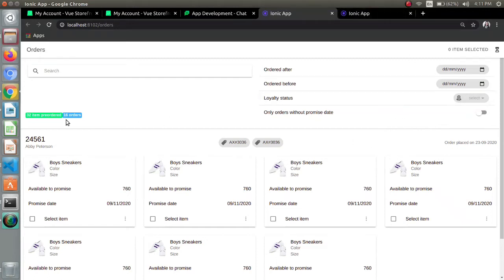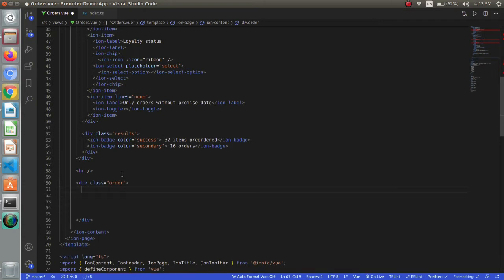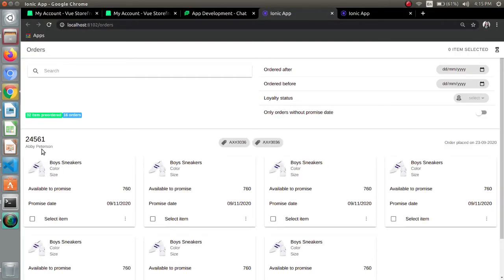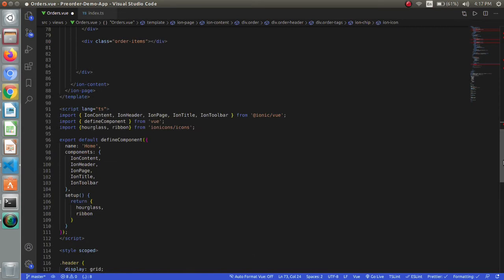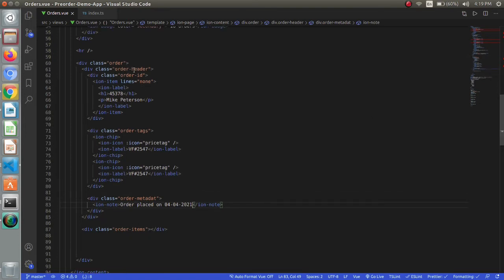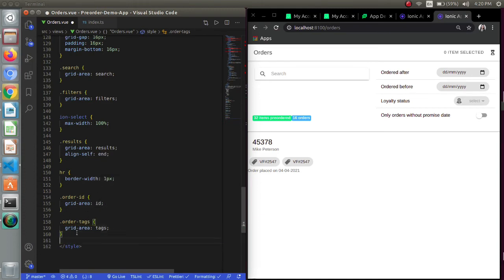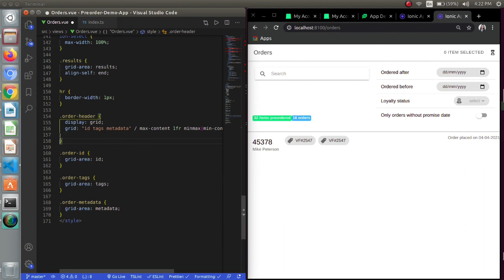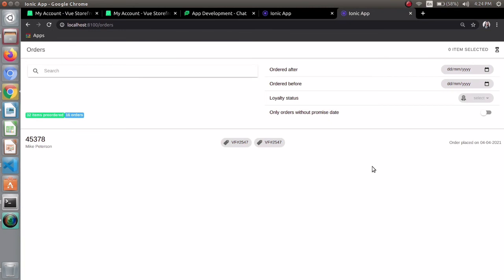Part 2 : Creating responsive layouts in Ionic5 and Vue using CSS grid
This video contain order header part. It is combination of order id, order tags and order metadata.